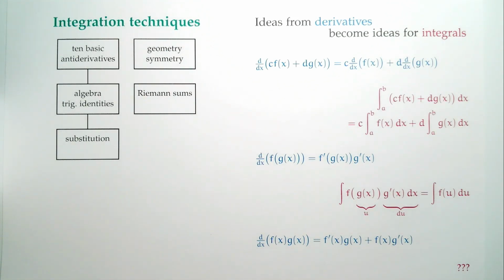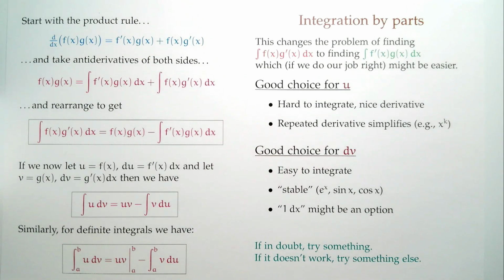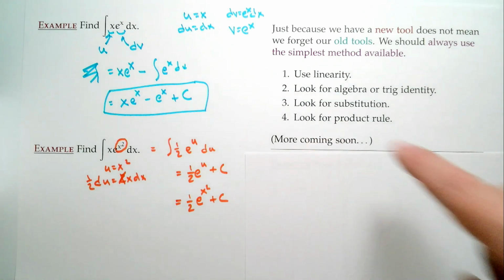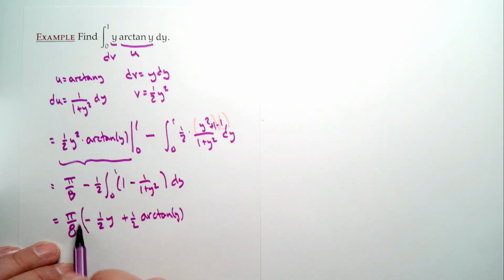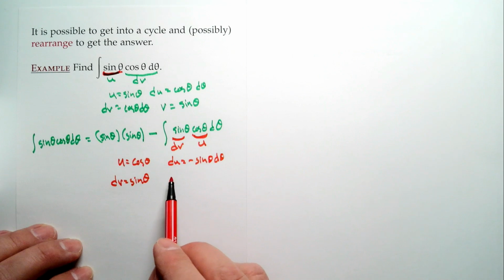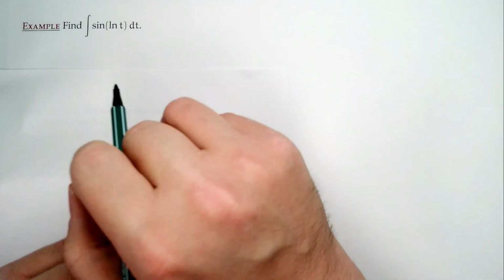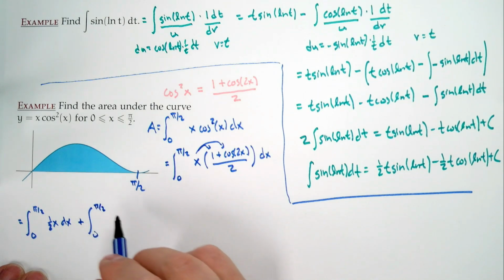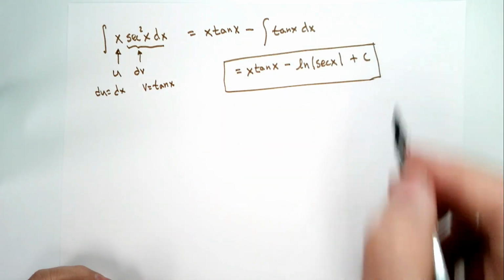Calculus 2, Session 2 -- Integration by parts